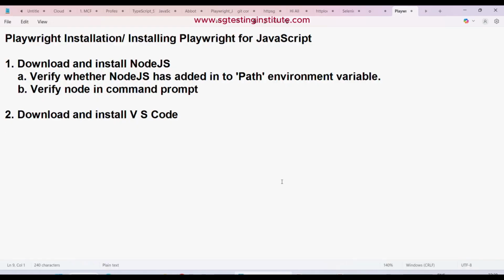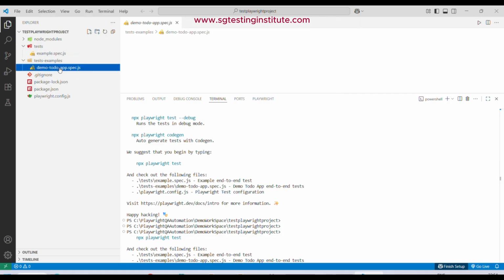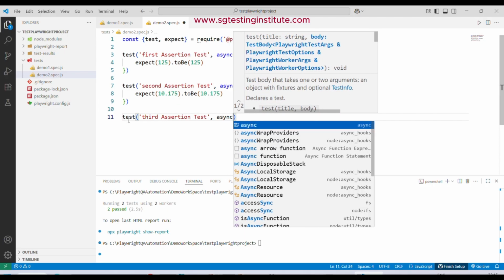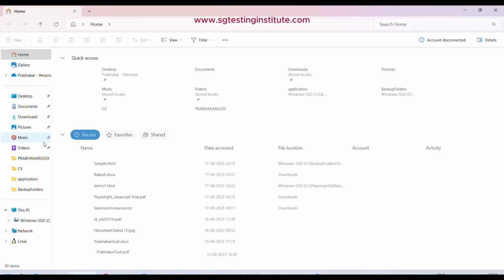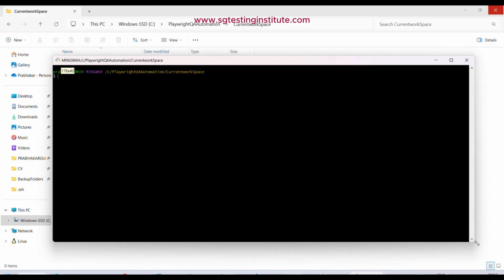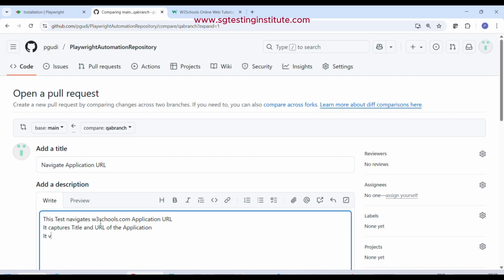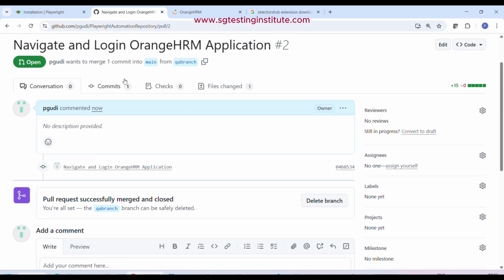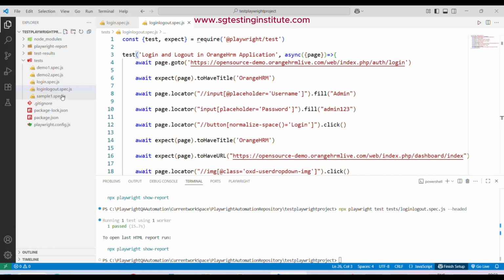Install NodeJS & VS Code | GitHub with SSH | Playwright Installation| Create Playwright Test